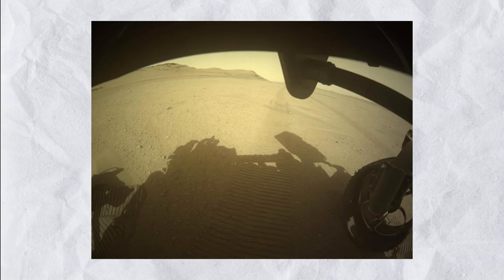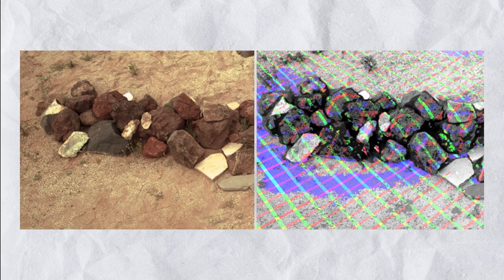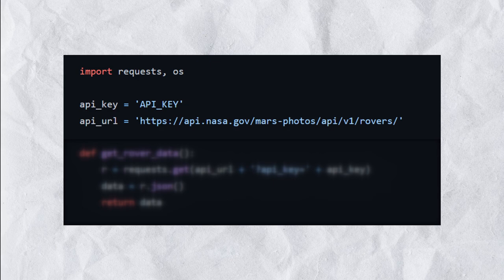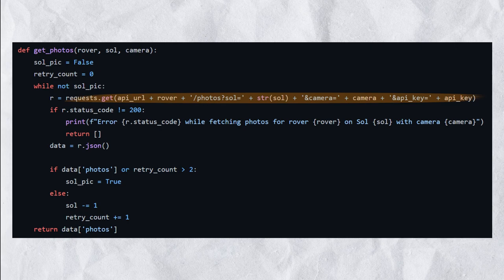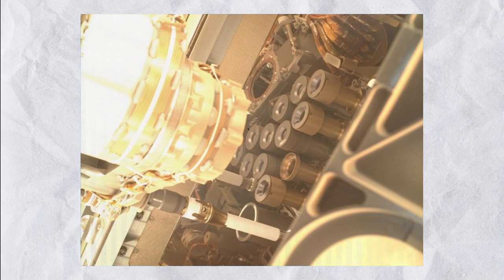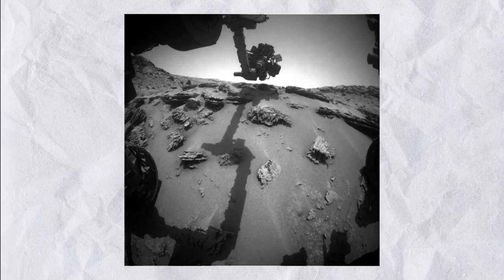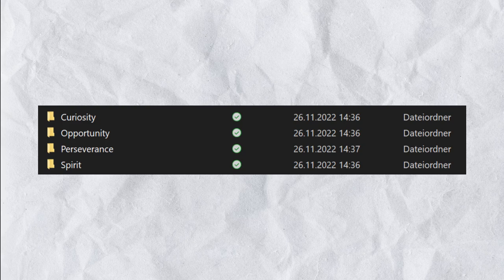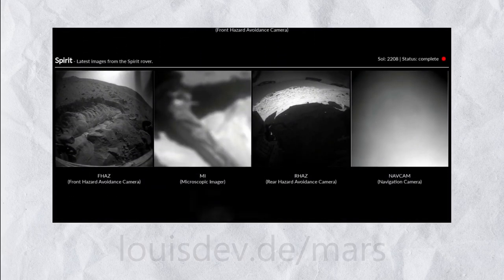How to receive photos from NASA's Mars Rovers using Python | Devlog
I wrote a Python script which communicates with the official NASA API in order to get the latest photos taken by the various cameras on the Mars rovers. In this video I explain in detail how it works.

Credits:
Paper background: Image by rawpixel.com on Freepik